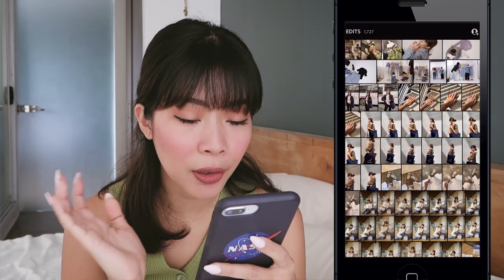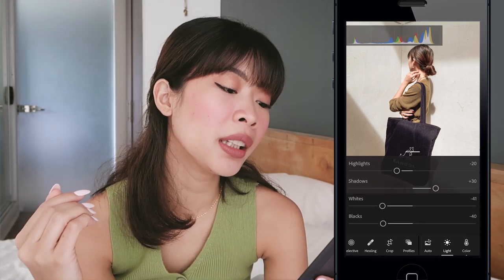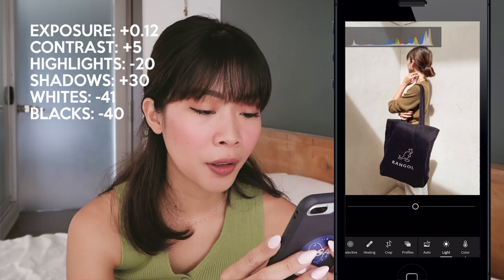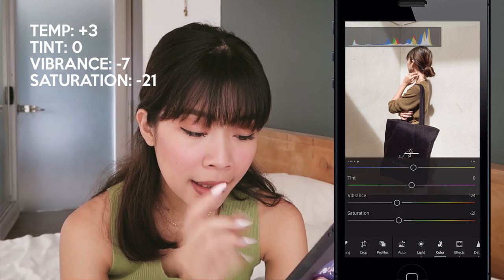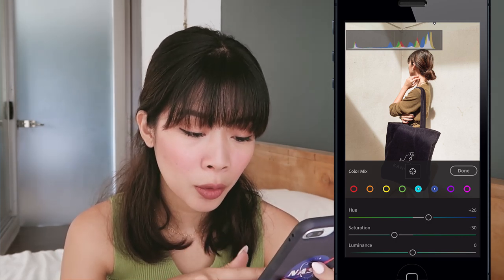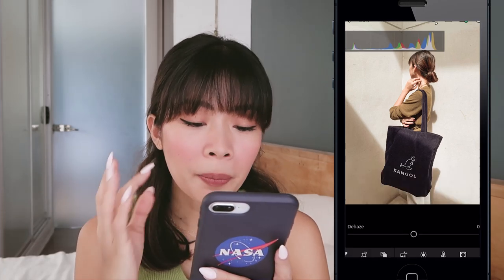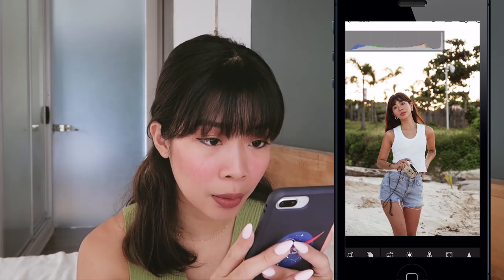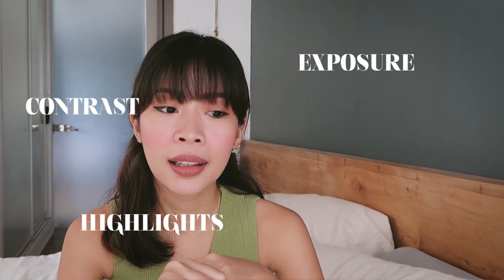How I Edit My Instagram Photos + LR Preset Giveaway! | Rhea Bue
FINALLY sharing how I edit my Instagram photos! Watch to see how I achieve the brown-ish/mocha/natural feed.

2. Comment your Instagram handle below!

Will be picking 10 random winners! Each winner will get the complete Basic Preset Pack. GOOD LUCK! :)